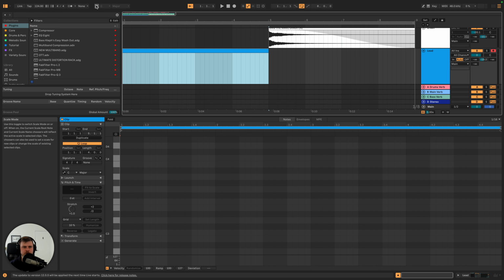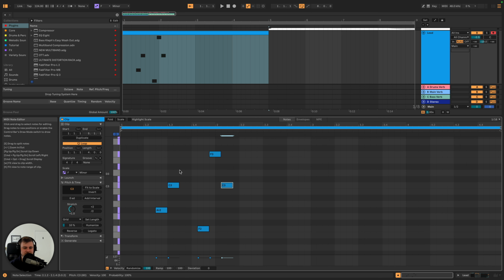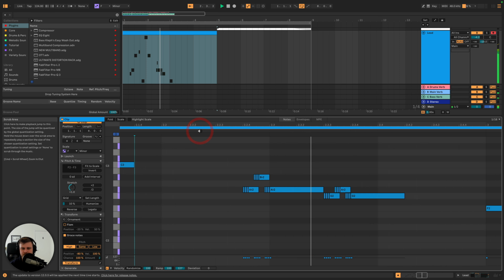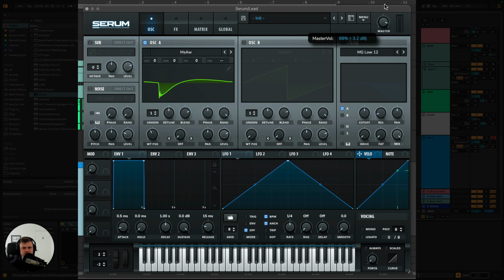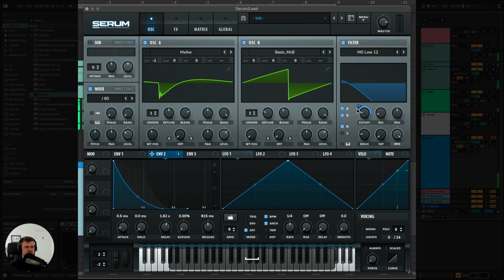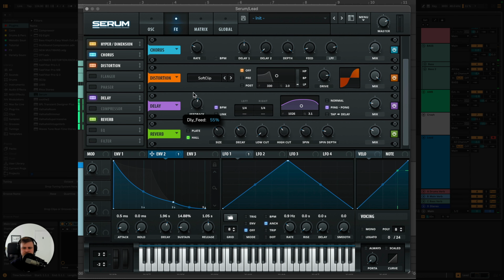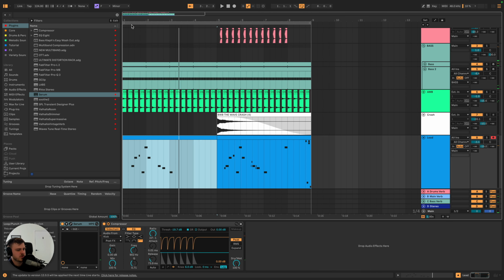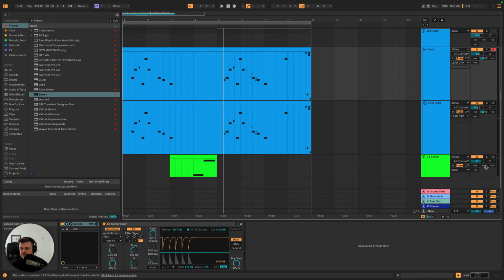How To Write Melodic Techno Leads (3 Steps)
0:00 Intro
0:27 Pick A Starting Sound
1:13 Compose The Melody
1:39 Pick A Scale
2:11 Triad Motions
4:15 Cluster Movements
5:56 Always Come Home
7:07 Use MIDI Tools
8:35 Space Your Patterns Out
9:22 Finer Edits
12:05 Re-design The Lead - Oscillators
15:47 Filtering
17:35 Add Thickness/Warmth
20:04 Reverb/Delay Usage
21:26 Optional: Mono & Legato
22:03 Post-processing & Modulation
25:28 Layering & Grouping
27:01 Optional: Counter Melodies